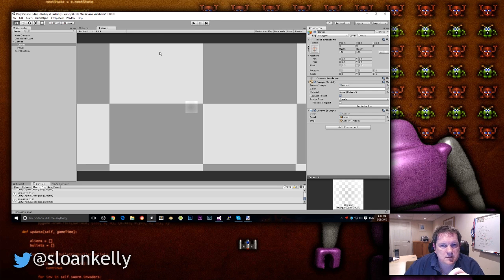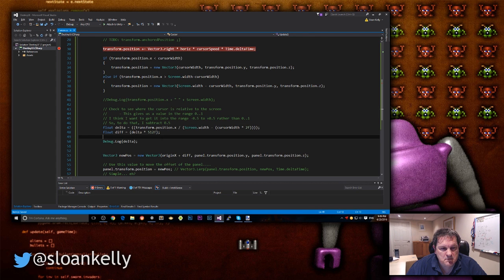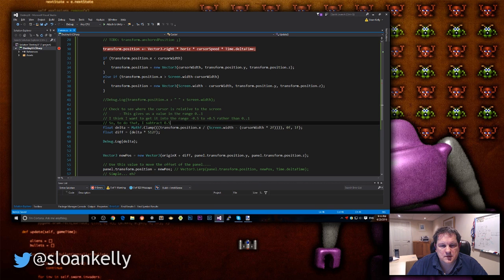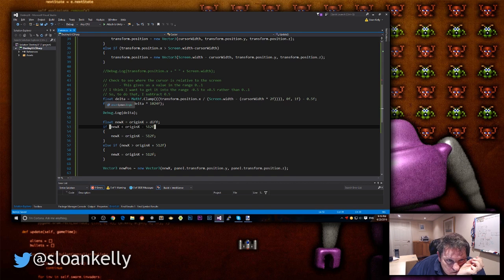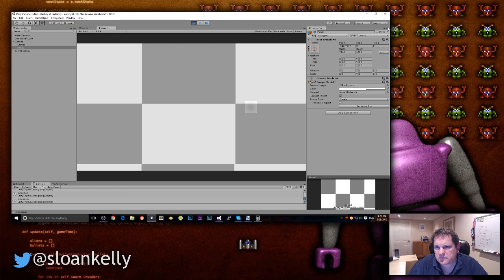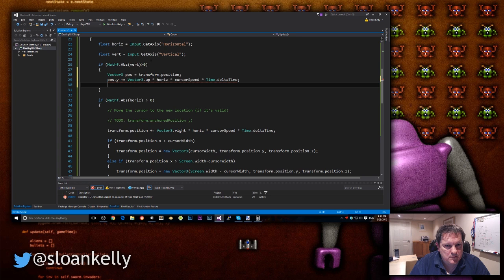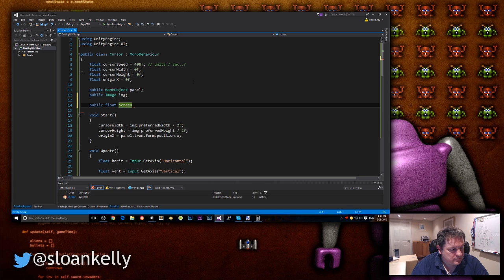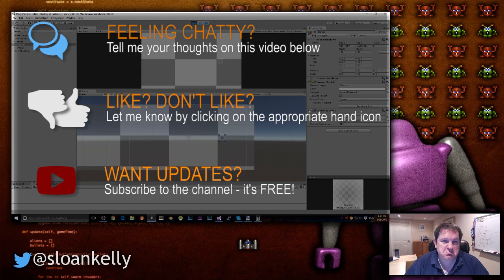Nothing to do might as well try and code the Destiny UI - Movement Complete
My attempt at coding an example of the Destiny UI in an hour late at night. Part two, the second night. At least I have more success this time!

Watch the mistakes fly as I try and keep it together. It's like a live stream, except it was recorded. I use no documentation either! I really should have though...